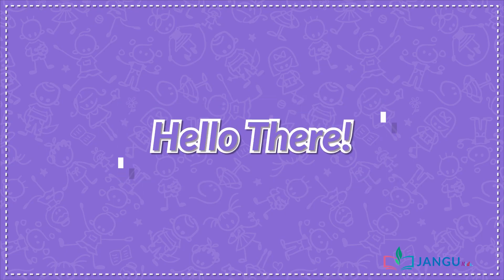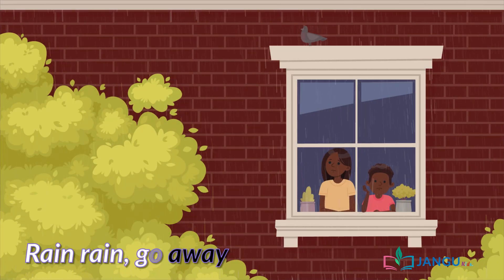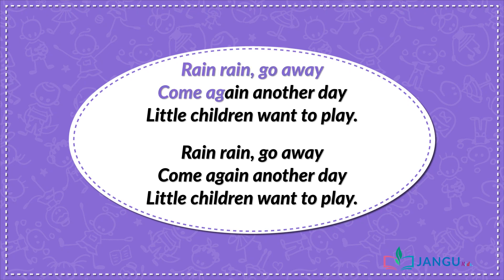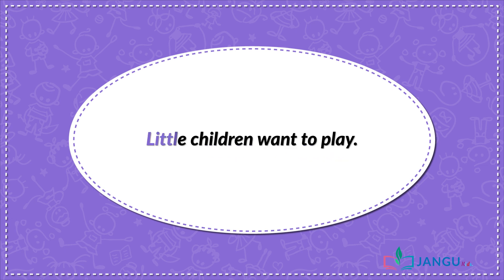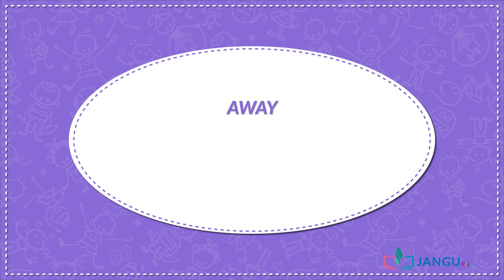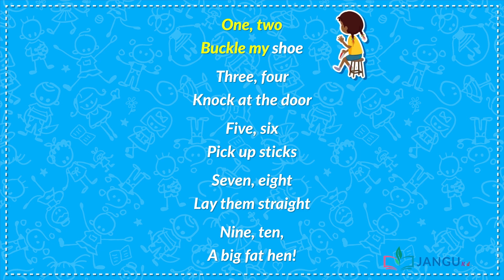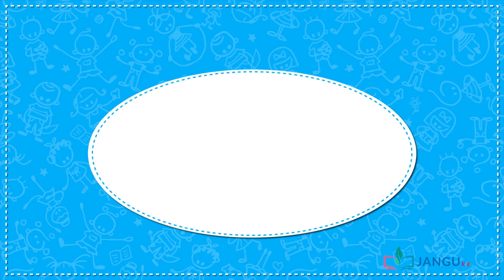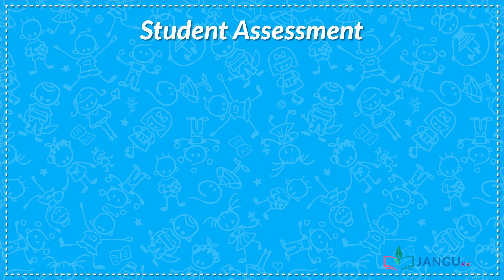Phonemic Awareness III Pry 12022 correction